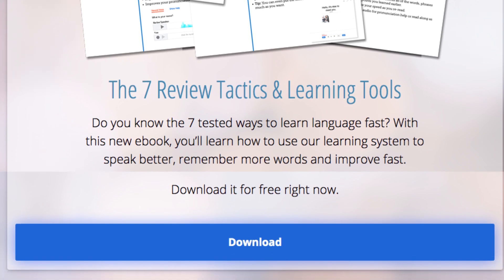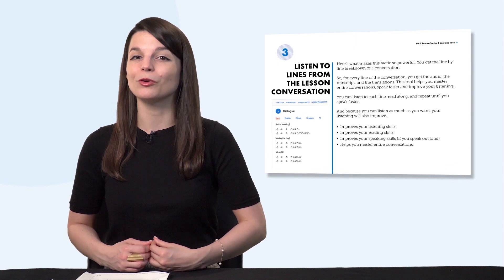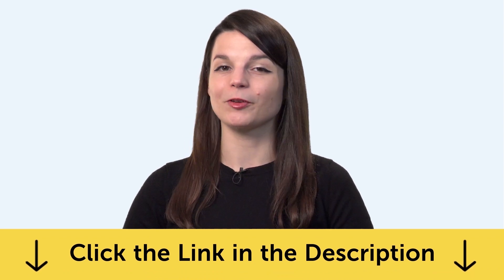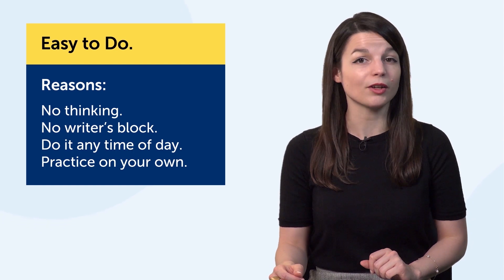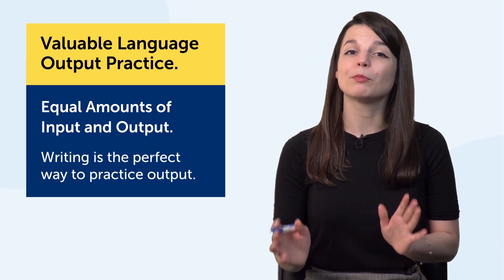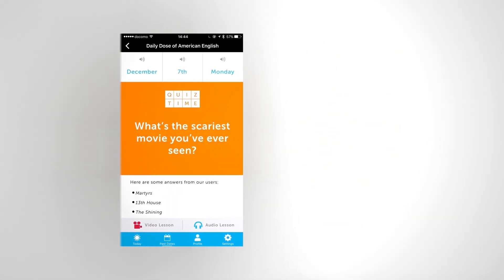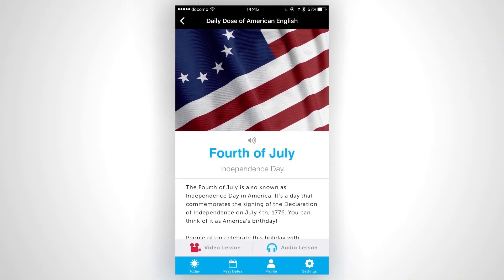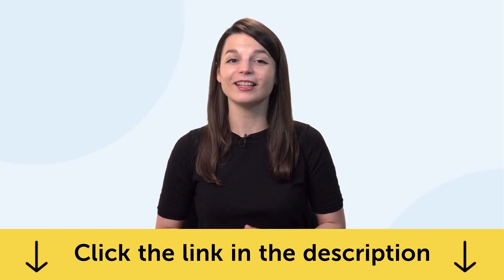How to write 1,000 Portuguese Words in a 5 Minutes a Day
← Are you’re looking to become fluent and conversational as fast as possible? Here is your fast track to fluency, get you FREE gifts now.

This is your Portuguese Monthly Review, in this video we will tell you how to be able to write 1,000 Portuguese words by learning 5 minutes a day only! Also you will discover what are the resources you can get for free on PortuguesePod101.com this month!
If you are an absolute beginner Portuguese learner, this video is made for you as we give you the best learning tips and strategies. This is THE place to start if you want to start learning Portuguese.